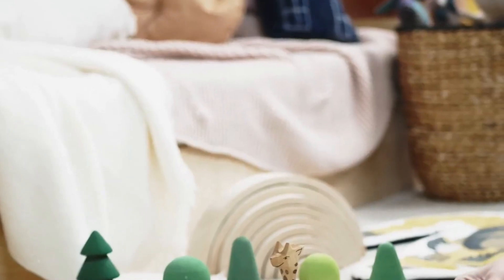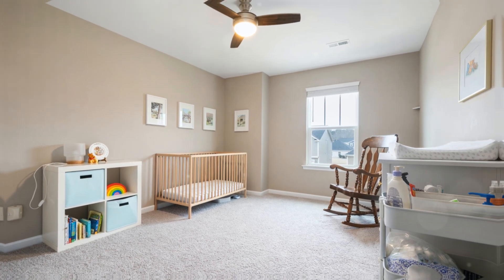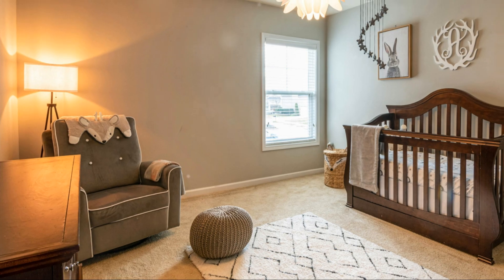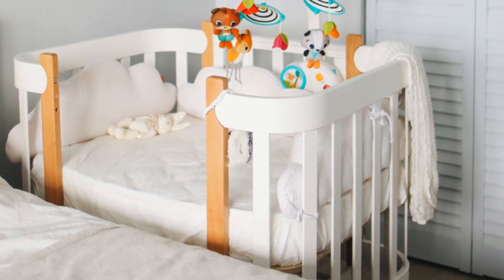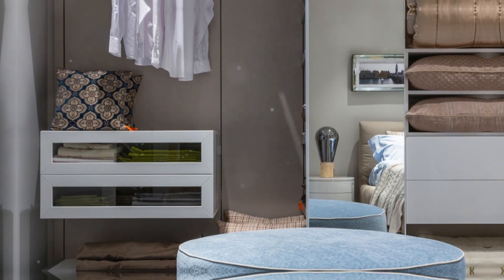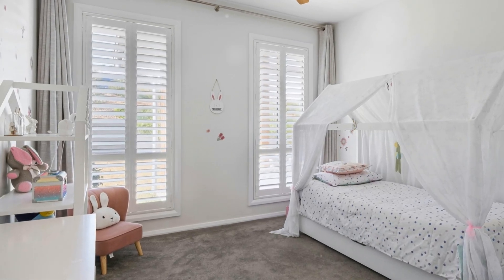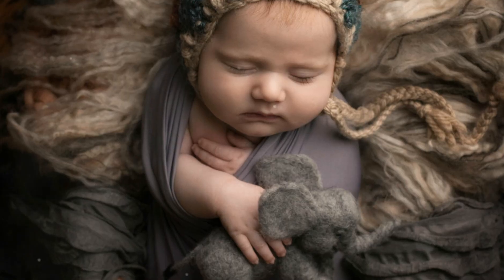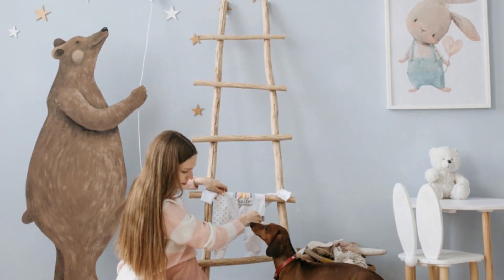The Ultimate Kid Nursery Design Guide: Tips and Ideas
Nursery Design | Kid Spaces | Safe Interiors

Designing a nursery for your little one is an exciting journey filled with creativity and love. This ultimate guide provides essential tips and inspiring ideas to create a safe, functional, and beautiful space for your child. Explore color schemes, furniture choices, and decor themes that stimulate development while ensuring comfort. From playful patterns to practical storage solutions, this guide covers everything you need to know to transform your nursery into a cozy haven. Discover how to balance style and practicality for a nursery that grows with your child.